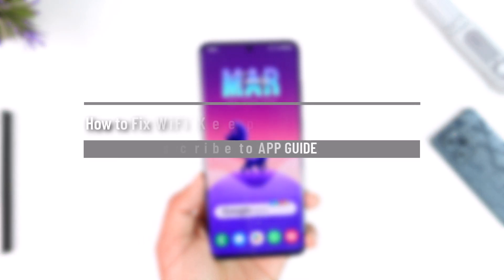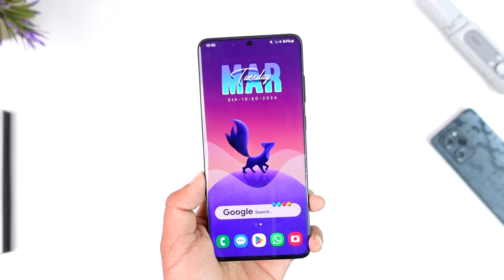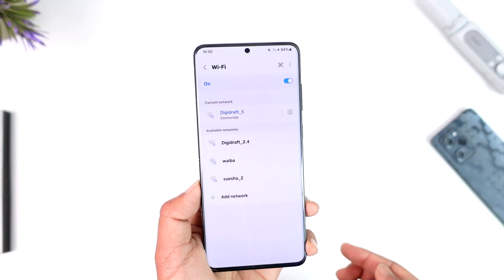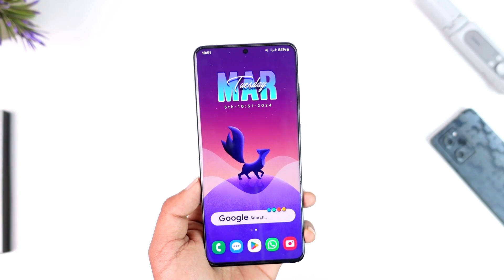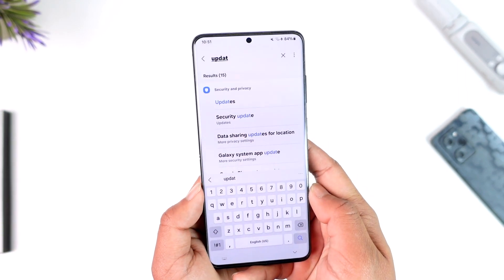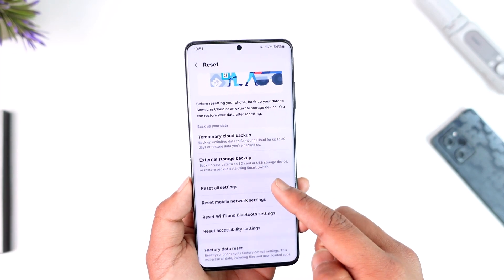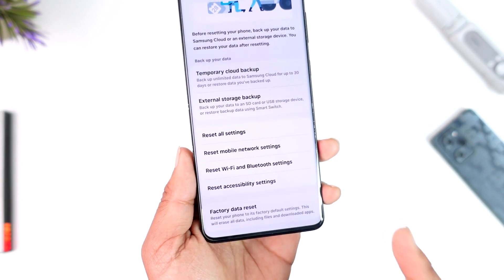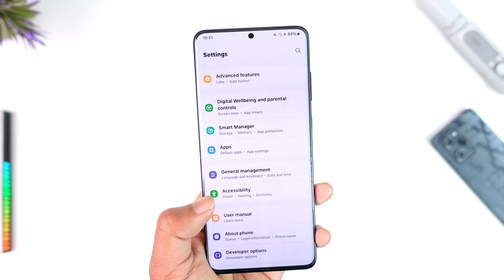How to Fix WiFi Keeps Disconnecting Issue on Android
This video guides you through an easy step-by-step process to fix if your WiFi keeps disconnecting on Android. So make sure to watch this video till the end.

~ Chapters:
0:00 Introduction
0:14 WiFi ISP or Router
0:43 Software Update
0:57 Reset Options
1:30 Conclusion